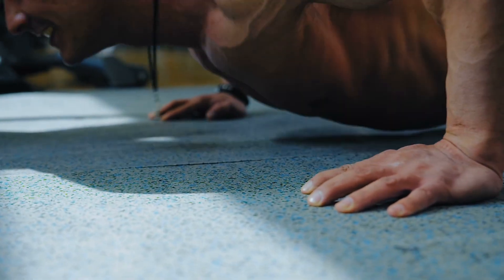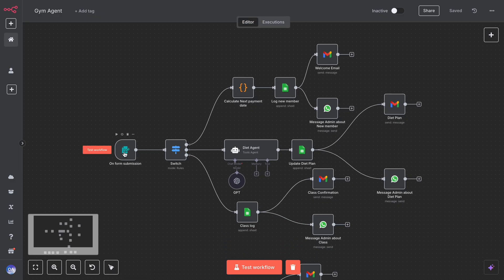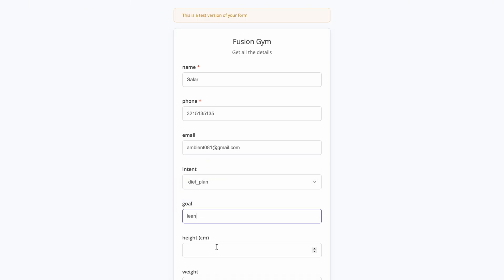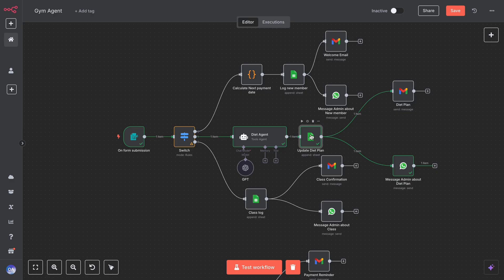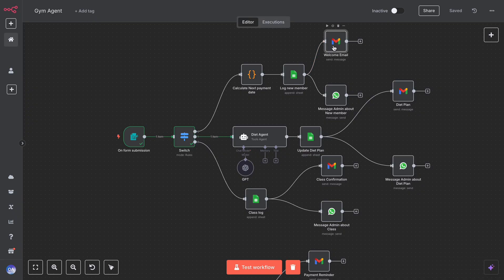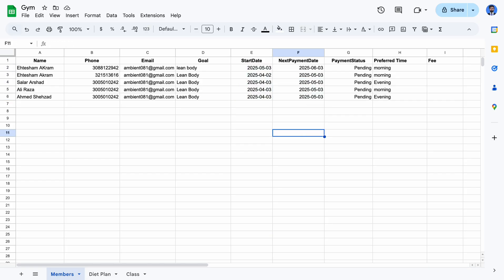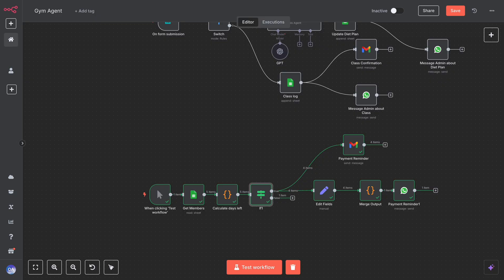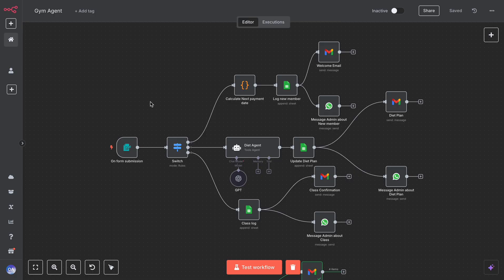I AUTOMATED A GYM USING AI! (no code)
🚨 I built a fully automated Gym Workflow using AI + n8n — and in this video, I’ll walk you through the entire thing:

✅ New Member Onboarding
🥗 AI-Powered Diet Plan Generator
📅 Class Booking System
💳 Automated Daily Payment Reminders (to members & admin)

This is a complete no-code setup that can run your gym business on autopilot using tools like:
- n8n
- AI Agents (OpenAI)
- Google Sheets
- WhatsApp (Twilio or Cloud API)

📌 TIMESTAMPS:
0:00 – Intro
0:45 – What This Workflow Does
1:30 – Live Demo
2:30 – Node-by-Node Walkthrough
4:00 – Automated Payment Reminder
5:10 – Join Our Free Community

👨‍💻 Tools Used:
- n8n.io (Open Source Automation Platform)
- OpenAI API
- Google Sheets
- WhatsApp Cloud API

💬 Drop a comment if you want me to build a workflow for your industry next!